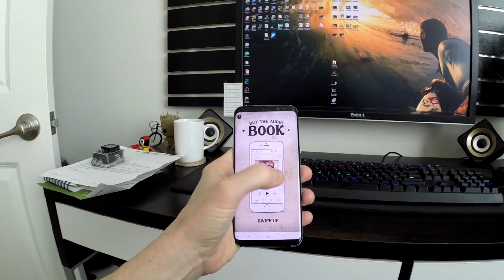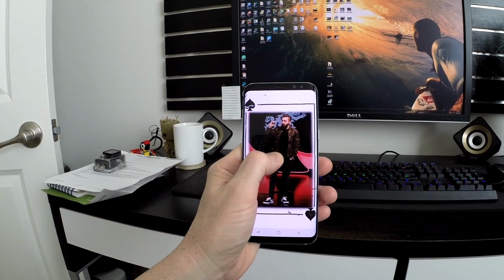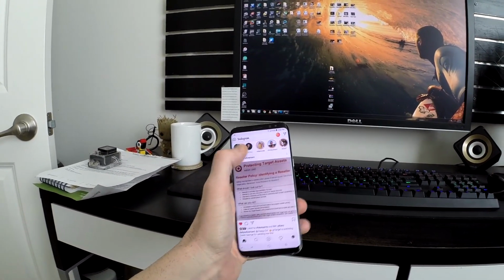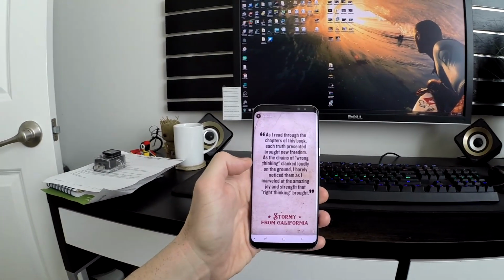Instagram Story How To Skip Replay Or Pause A Story - Instagram Stories Tips & Tricks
India Shoppers

Thank you coffee keeps me making great videos:
Bitcoin Send Here: 1LoMfSUF9p9stdxPqHPnzE3EjcGWfodMMN
Ripple XRP Here: rPVMhWBsfF9iMXYj3aAzJVkPDTFNSyWdKy

God Bless

In this video I show you some Instagram Tips & Tricks for watching Instagram Stories, I show you how it's possible to replay a story or skip ahead to the next story or how to pause a story if the story is a still photo with lots of text, or pause the story video if you get distracted.